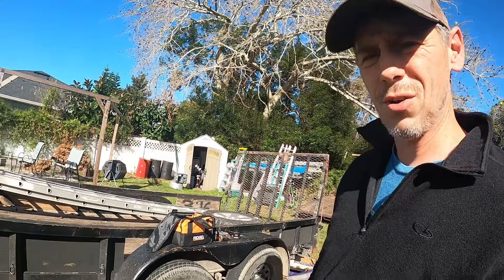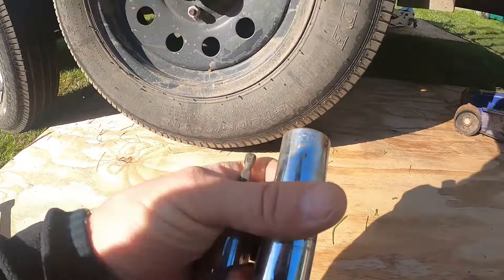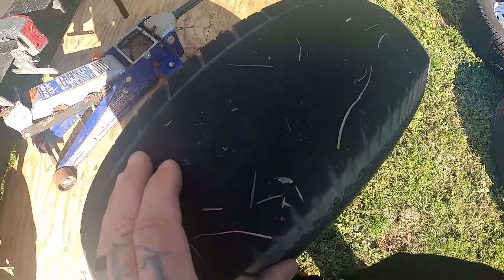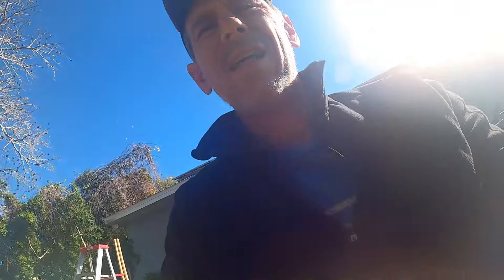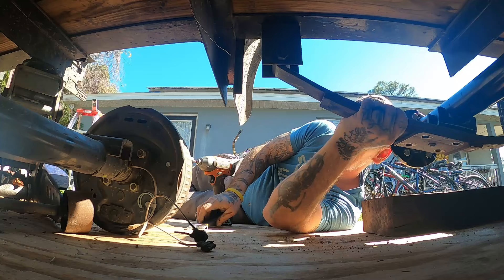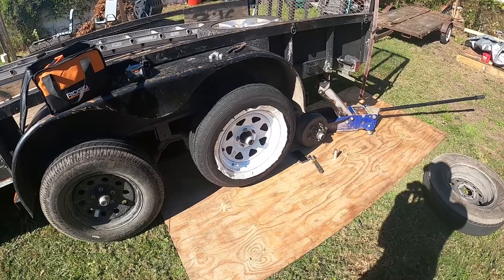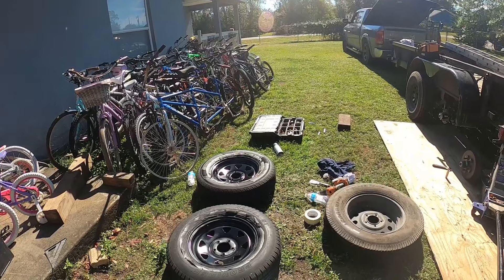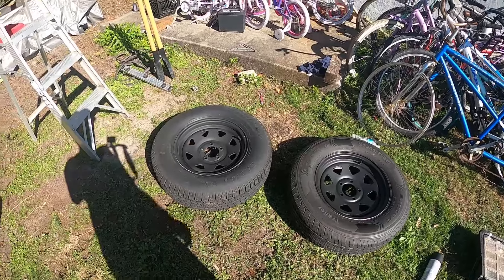CHANGING THE REAR AXEL ON SCRAPZILLA & PAINTING OUR NEW RIMS WITH JM5K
Well that was fun, tune in to see what happened.

SEND US A POST CARD & BE A SUBSCRIBER TO BE ENTERED INTO A RAFFLE FOR A FREE JunkMan5000 SHIRT! SEND POST CARDS TO:
JunkMan5000
P.O.Box 414

Sugar Bee Cookie Company is now on YouTube, Check out her shorts here!!

You can schedule pickups, do a little shopping or just drop a line saying Hi!

Huge thank you to Wild Rover on their great job with the website!! Highly Recommend!!!

Don't forget to check us out on all our FaceBook Pages as well